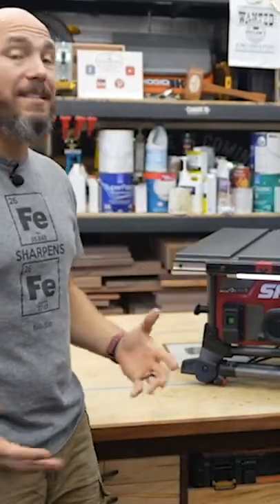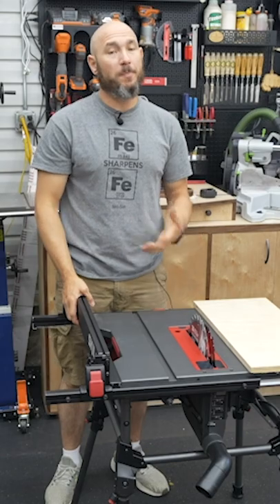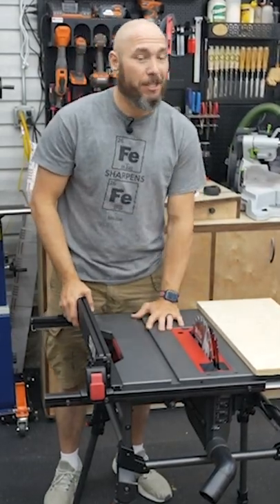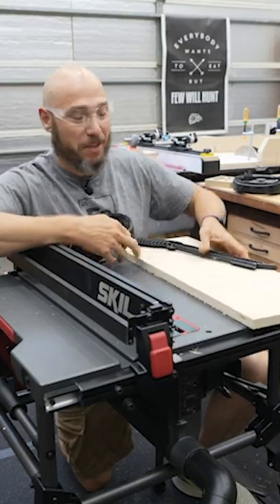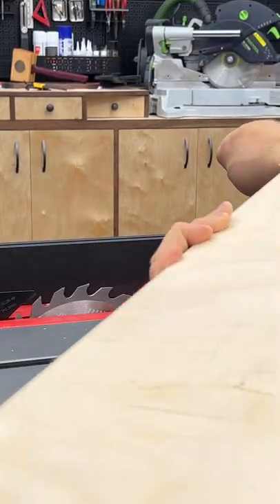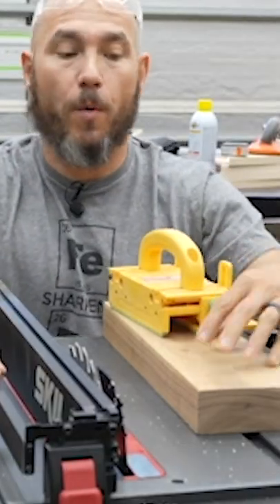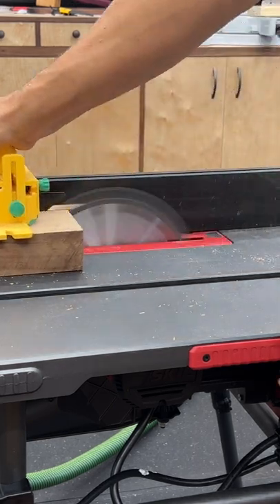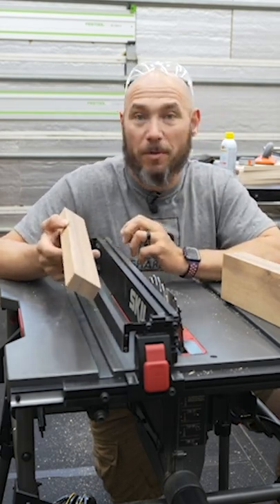The BEST Table Saw for Beginners?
I went on a mission to find the best table saw for those on a budget or beginner woodworkers.

Skil Table Saw